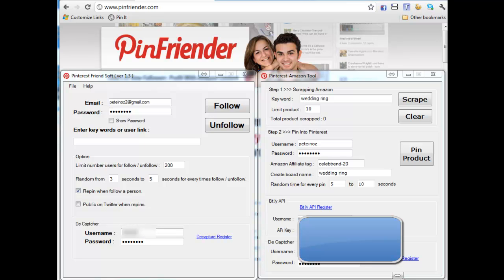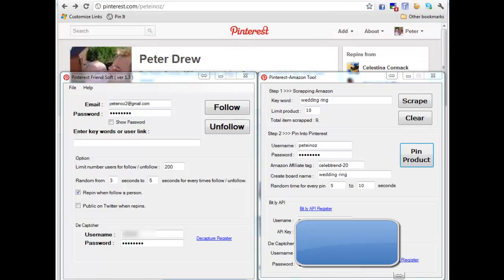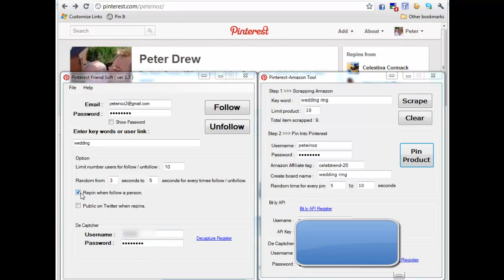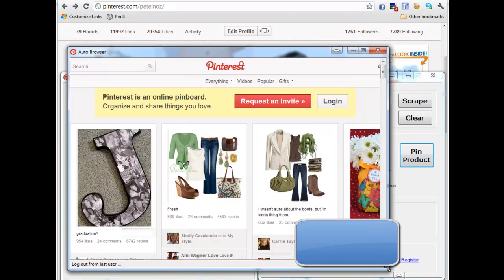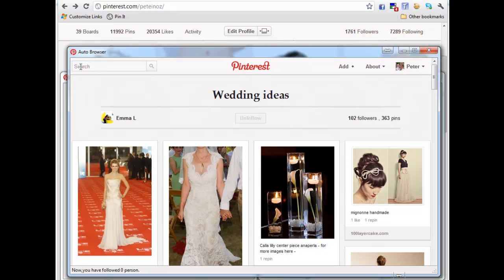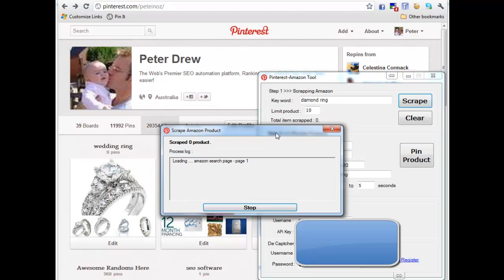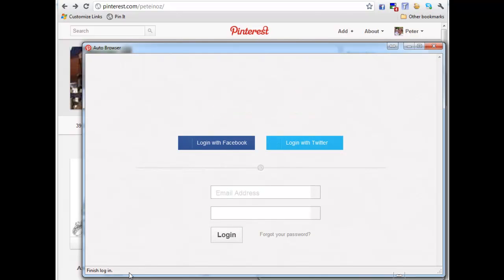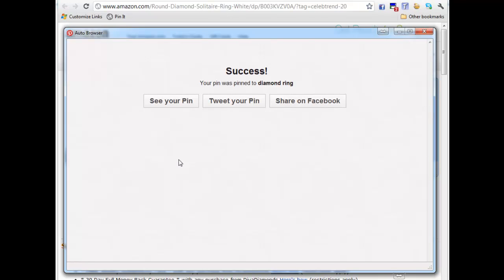Pinfriender.com Pinterest Friending and Amazon Posting Software